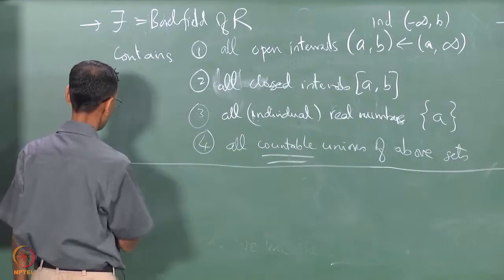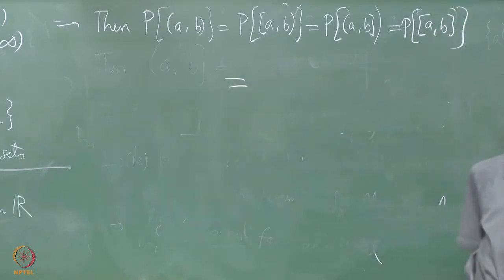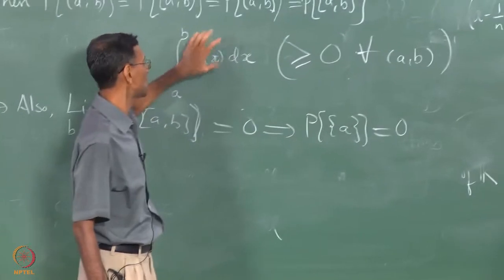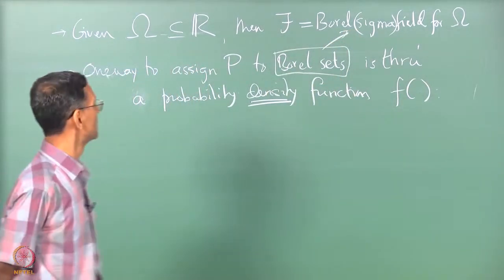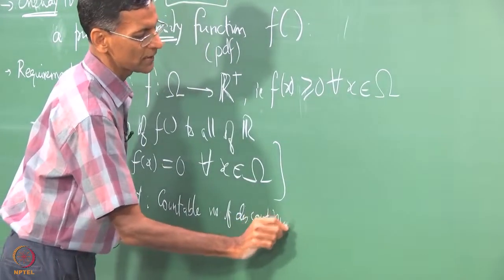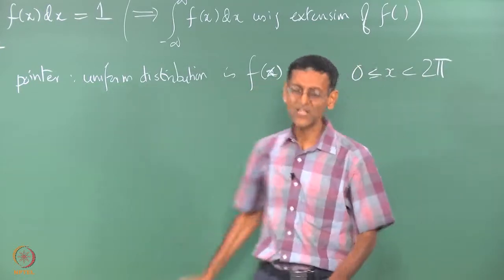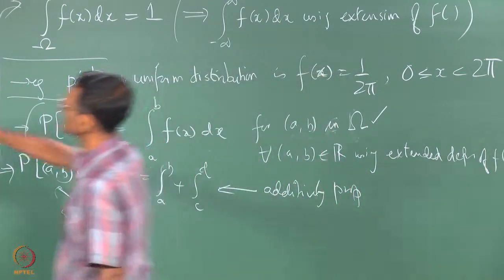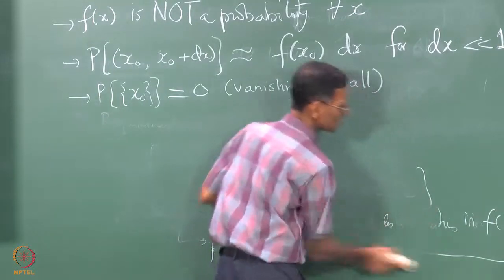Probability density function (pdf)